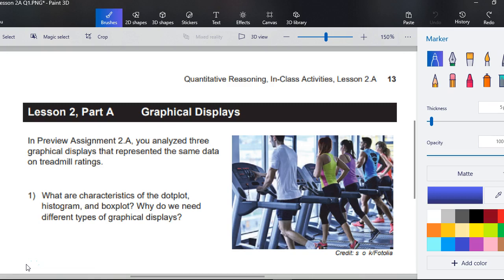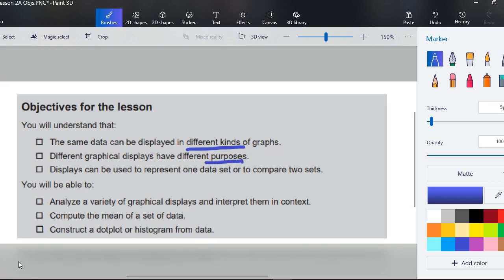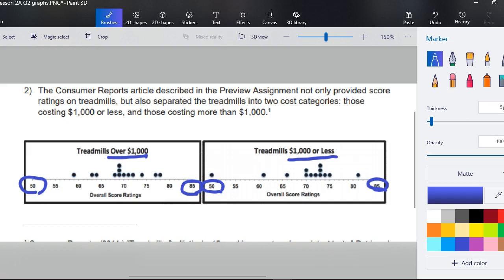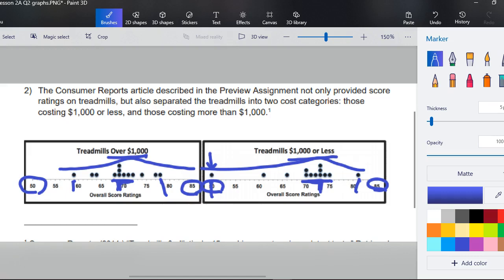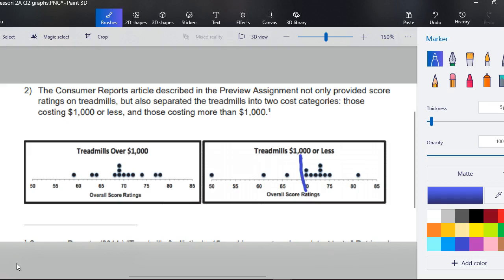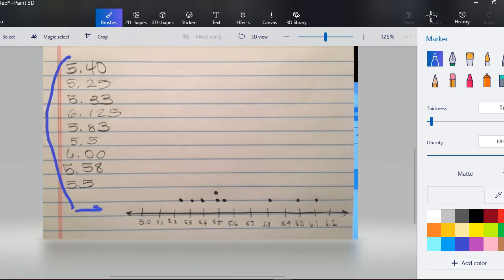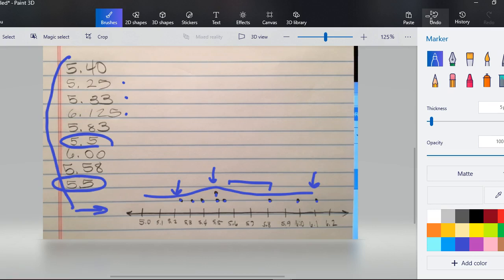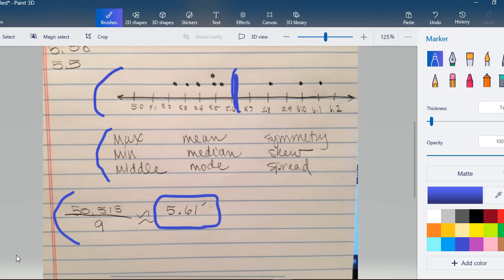QR Lesson 2A